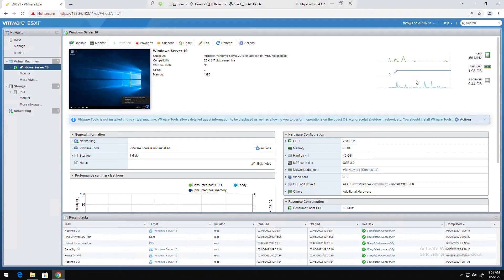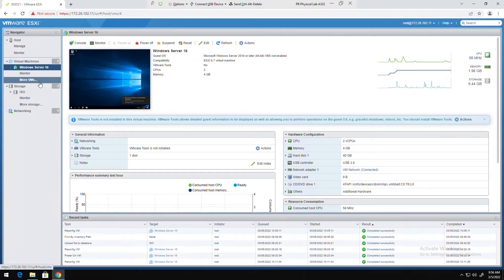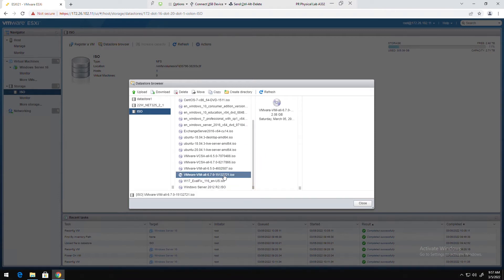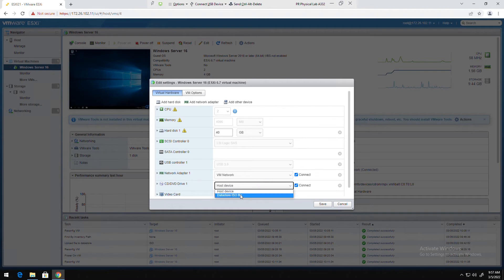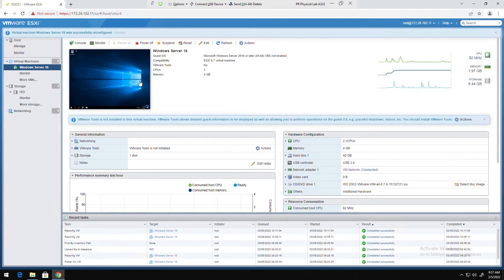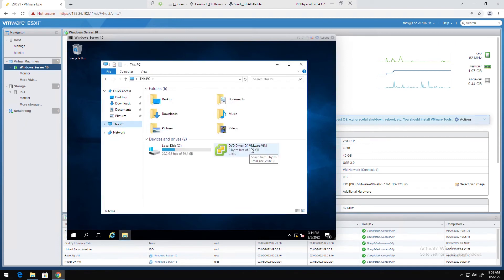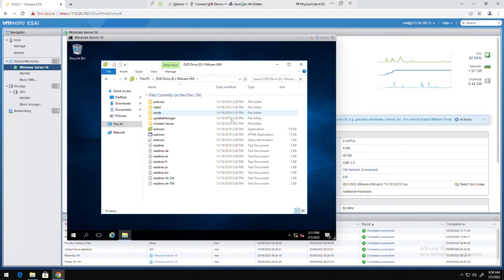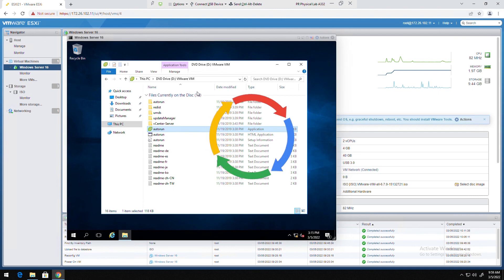How to Mount an ISO image in ESXi Guest OS